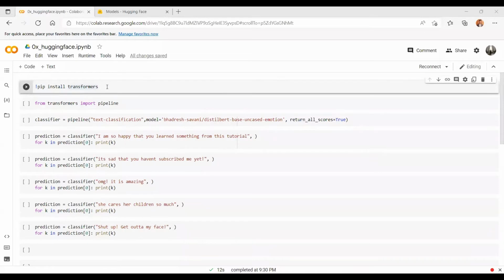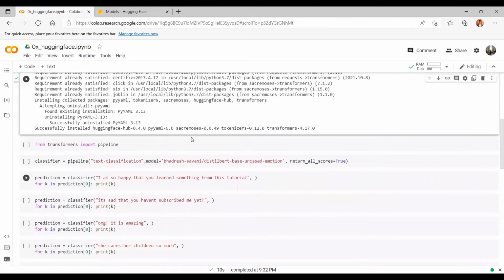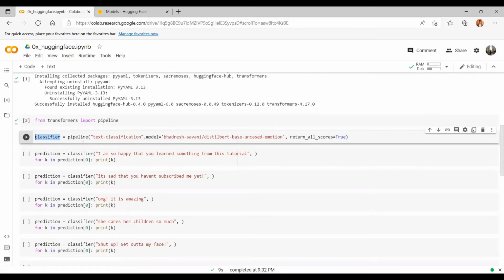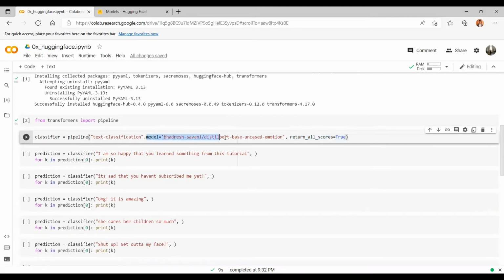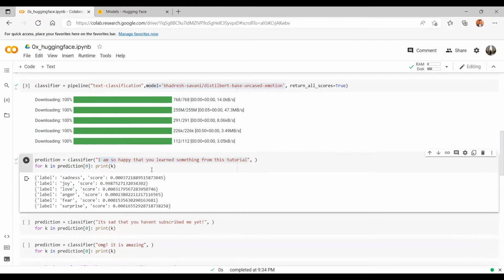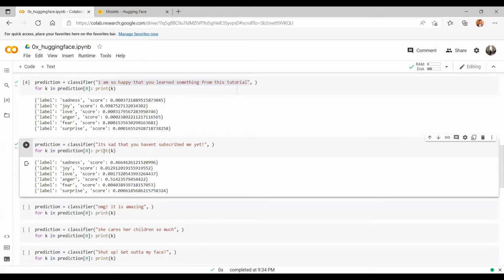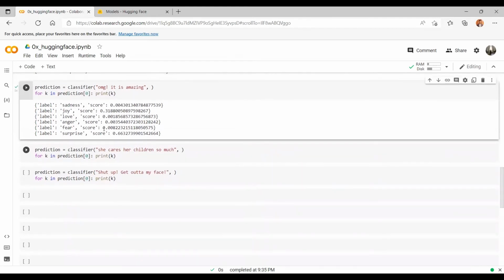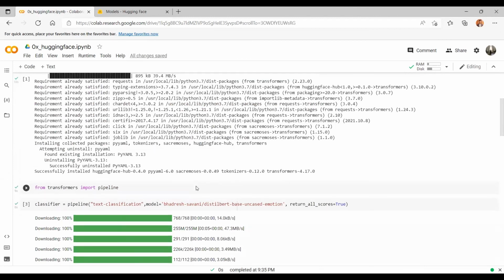Text based Emotion Classification with Hugging Face (less than 5 lines of code)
From this tutorial we are discussing how to do emotion classification on any given text using the Hugging Face library with just a few lines of code.

See you soon with more tutorials. Cheers!